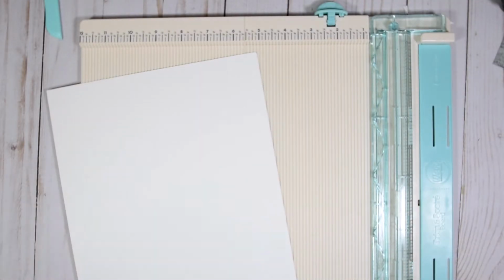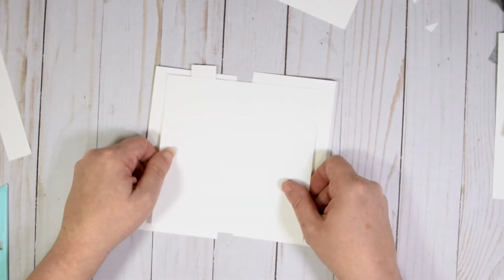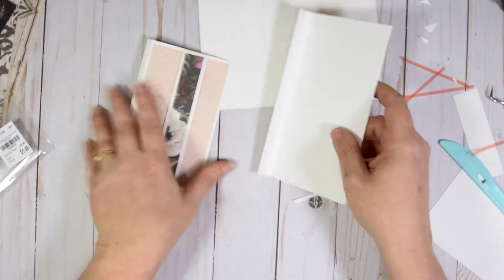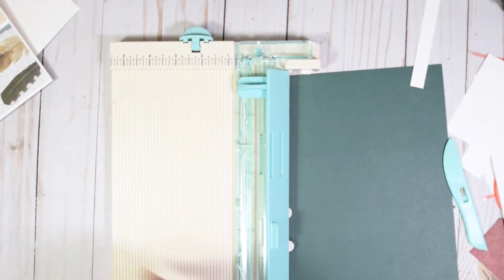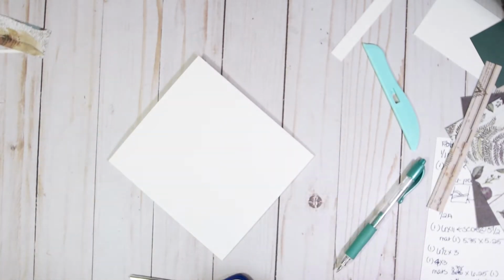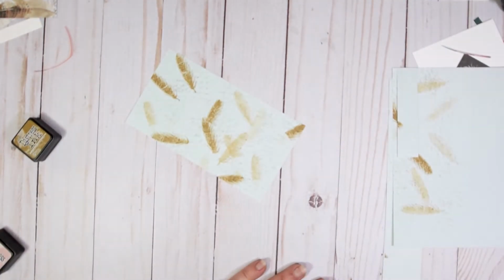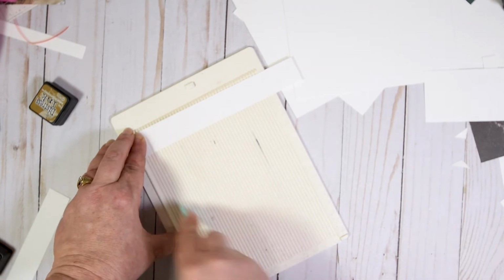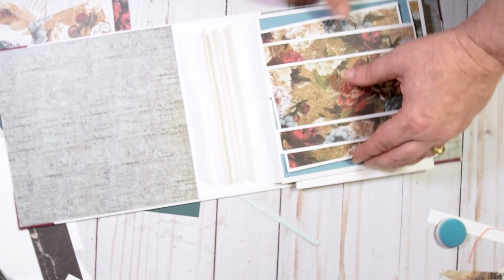Midnight Garden Magic Fin 1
This is one of my favorite albums so far.  First, because it’s for my daughter.  Second, because Prima Marketing’s  Midnight Garden paper collection is just gorgeous!  The overall aesthetic really appeals to me, and the wide array of color intensities makes it easy to create visually interesting pages.
This is the last album I made before my new magnets came in, so I had to get creative with the closures.
Videos in this play list:
Some of the products that I used are no longer available to purchase at retail, but here are the ones I was able to find!
Cardstock: The Paper Studio
Aleene’s Tacky Glue
Hemp Twine
We R Memory Keepers Trim and Score Board
All Tapes Depot ATG tape
Swingline Guillotine Paper Trimmer;